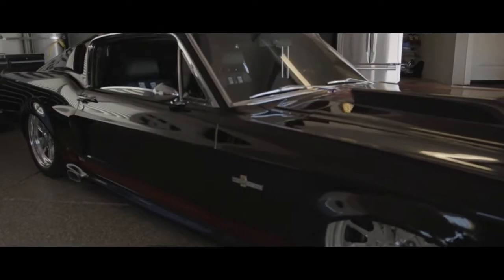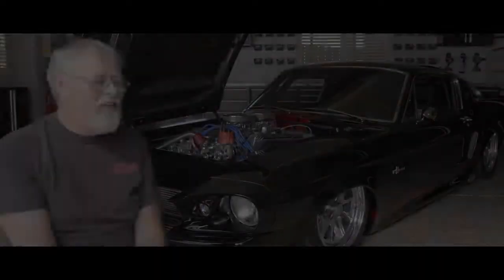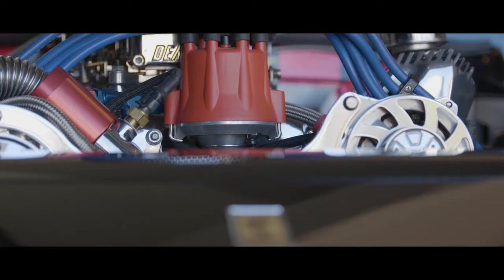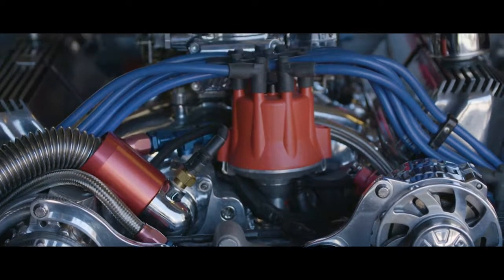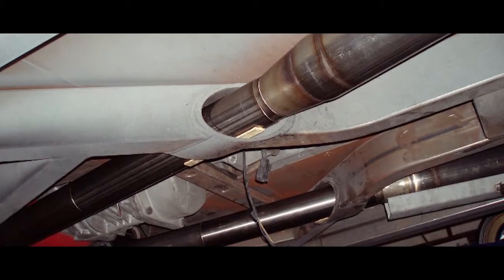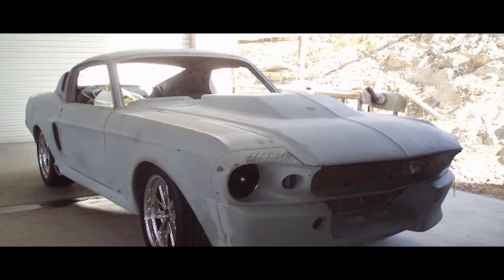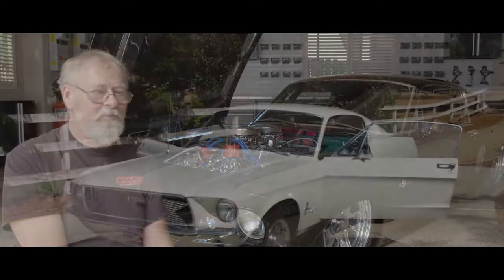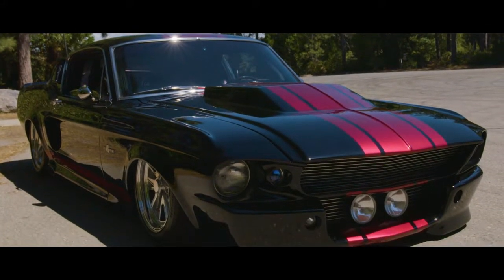Mamba mini-movie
Meet Ron Pepper, Tom Lucas and Dave Henry as they take you through building the Black Mamba.